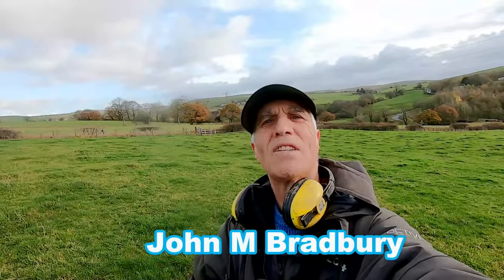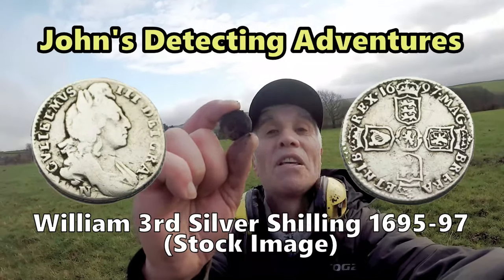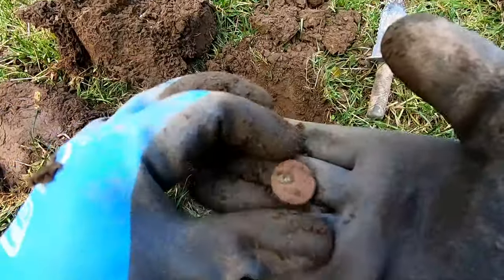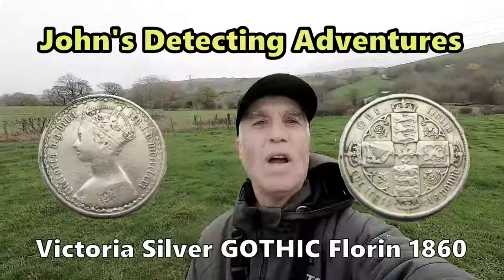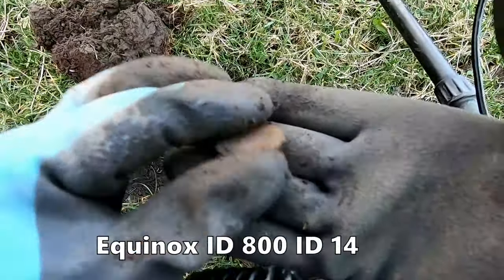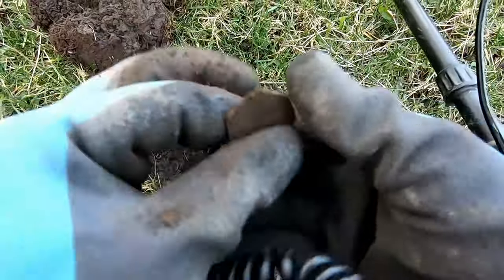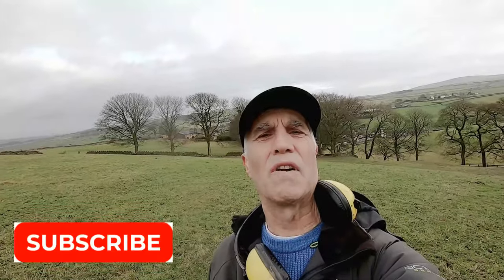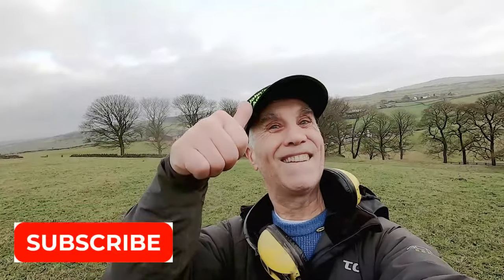LARGE SILVER COIN & MORE SILVER COINS & ARTIFACTS WHAT ARE THERE AGES